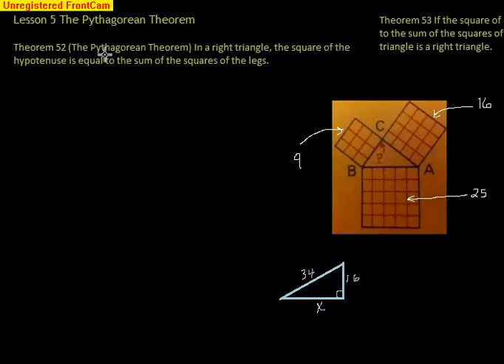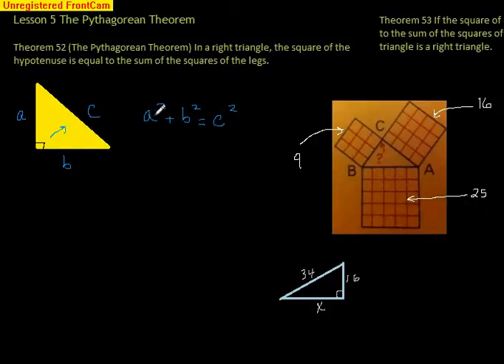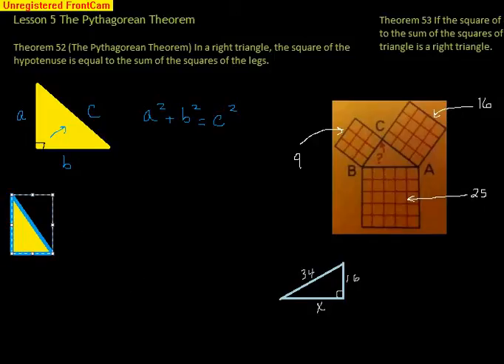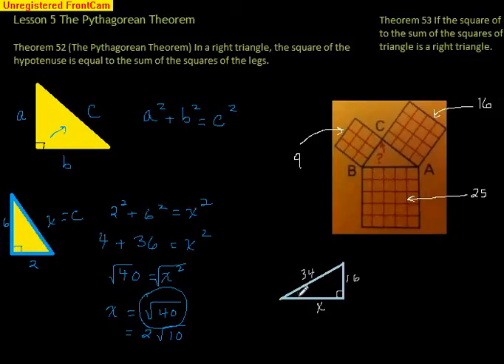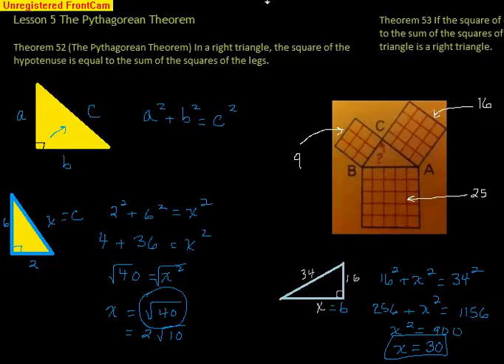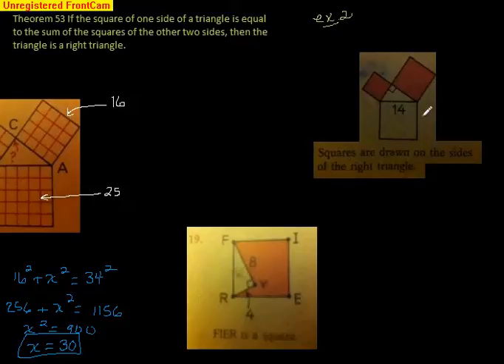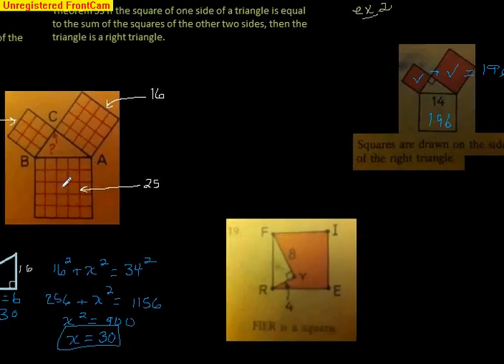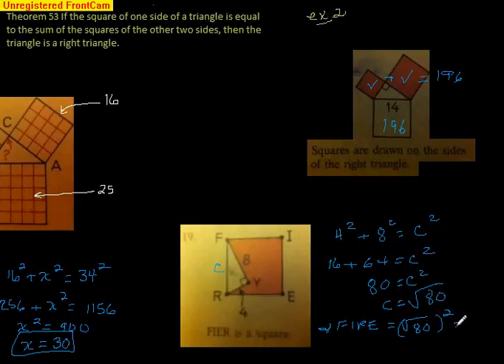Geometry Chapter 9 Lesson 5